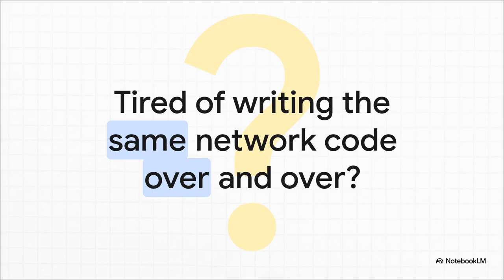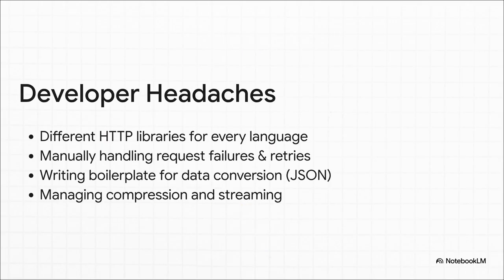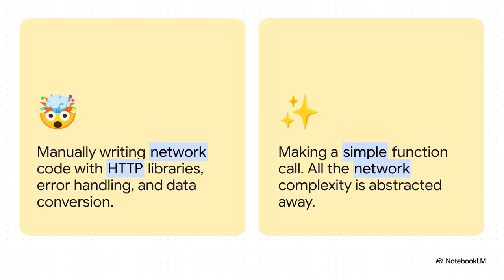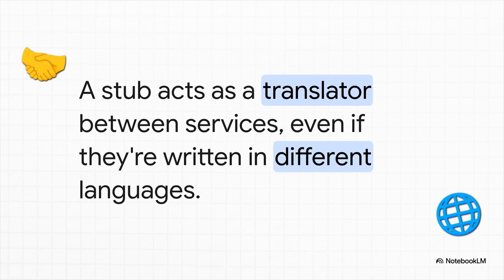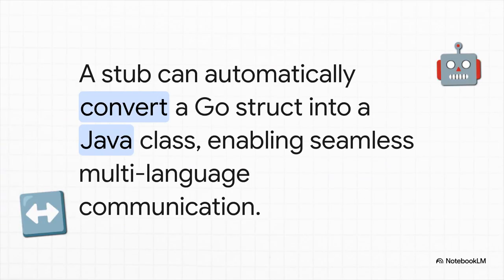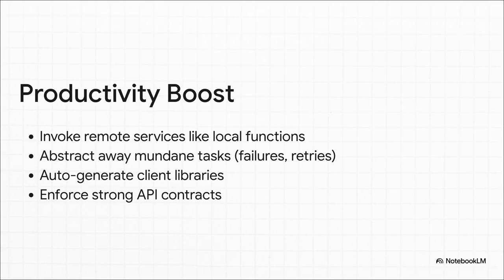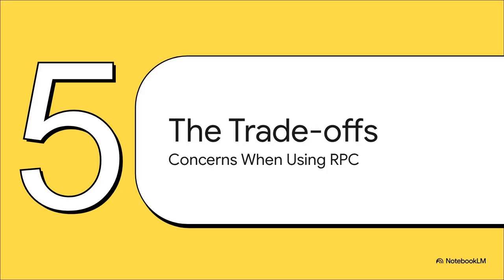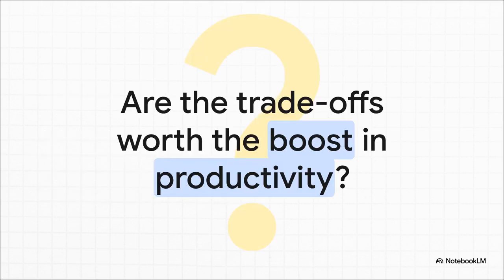Remote Procedure Call (RPC) - Making Remote Look Local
Video generated from NotebookLM.